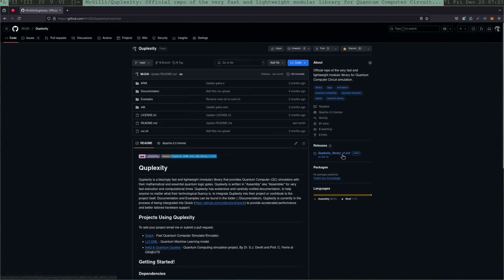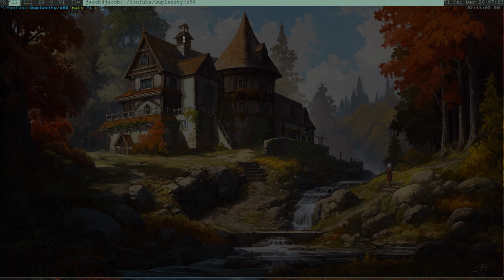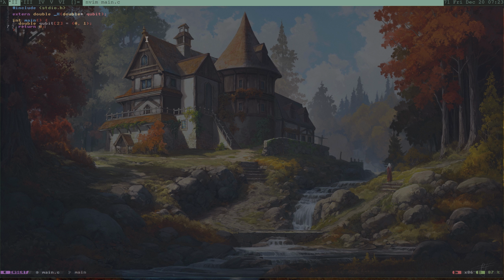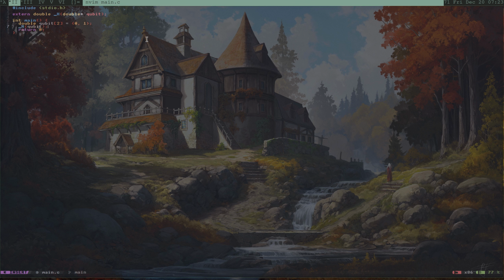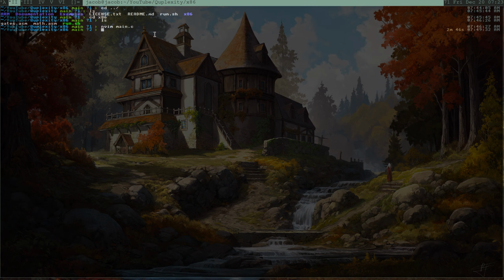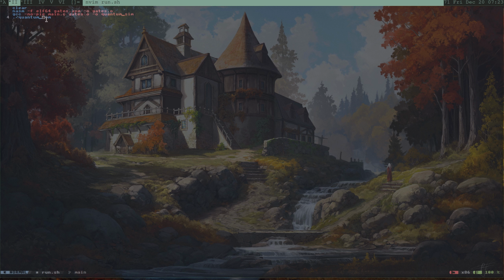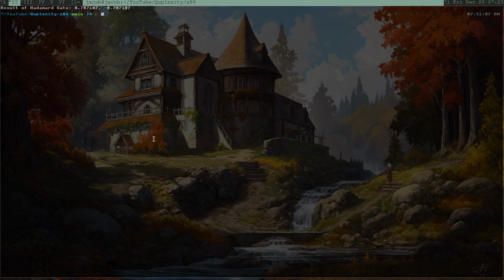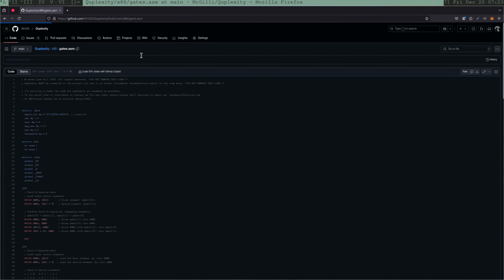How To Build Your Own Quantum Computer Simulation In 7 mins With Quplexity.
In this video I will be showing you all how to build your very own Quantum Computer Simulation program using C/C++ and my library "Quplexity" written in x86 and ARM64 Assembly.